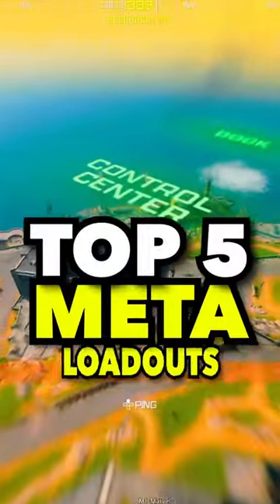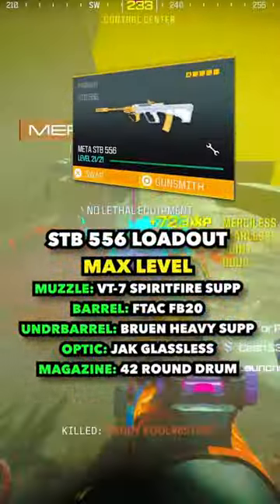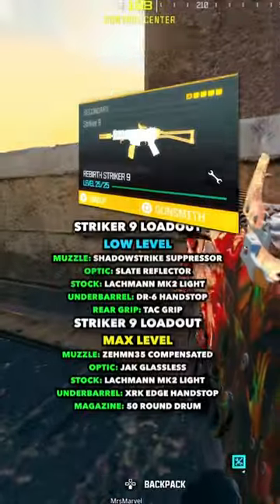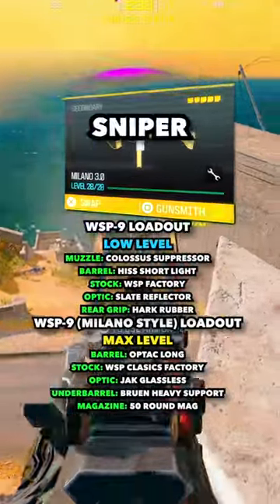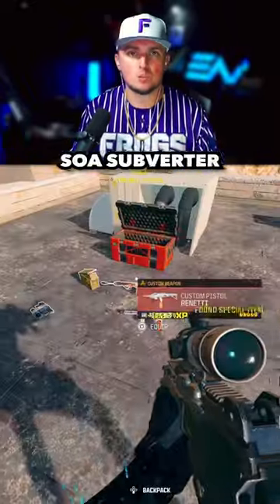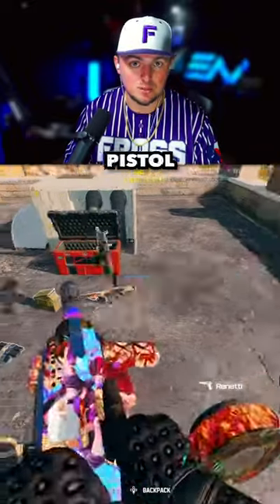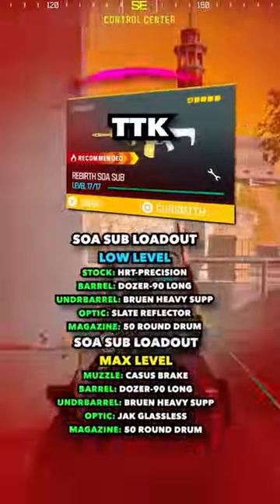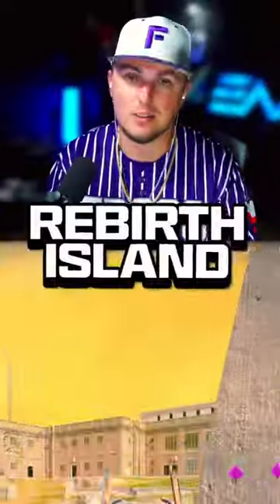I found the BEST LOADOUTS on Rebirth ISLAND